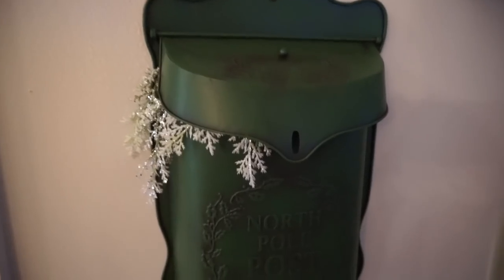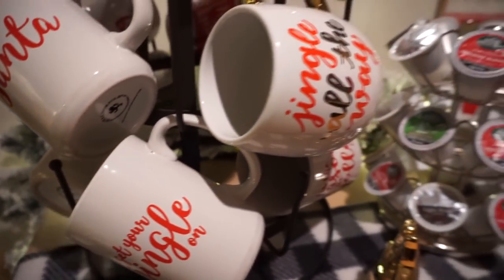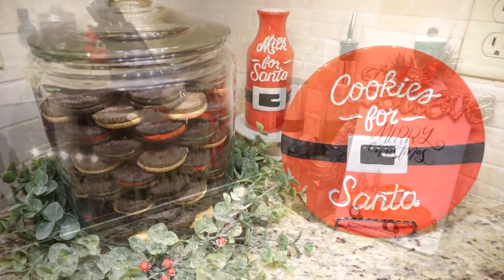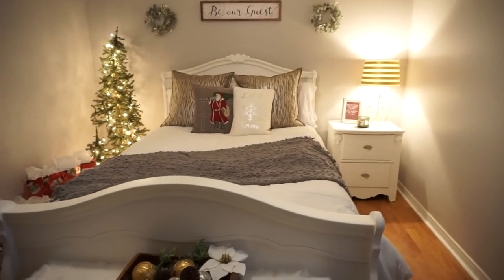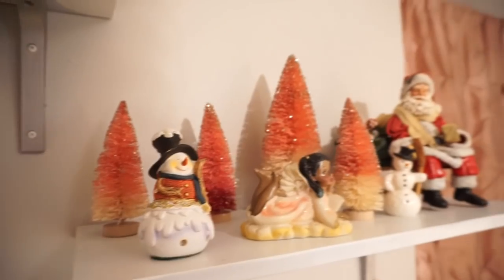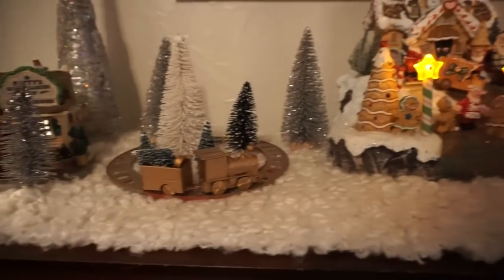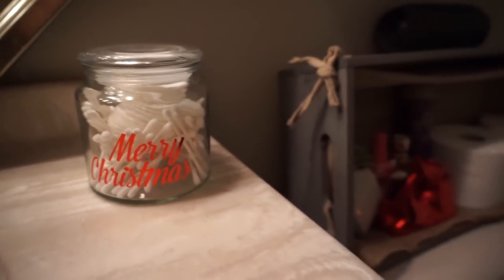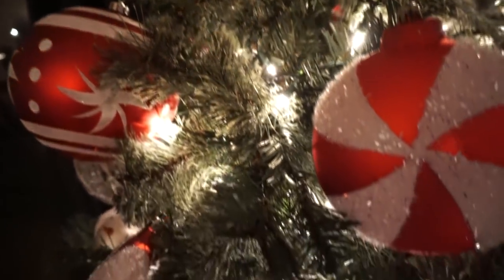Christmas Home Tour| Farmhouse Glam Christmas Decor| Megan Navarro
Hey guys! I am so excited to finally share my Christmas Home Tour for 2018. You guys who have been with me awhile know I never feel done. My house is far from perfect, but I still love it and most importantly my family loves it and that's what matters the most. I hope you enjoyed my Christmas Home. Wishing you Happy Holidays and a Very Merry Christmas!